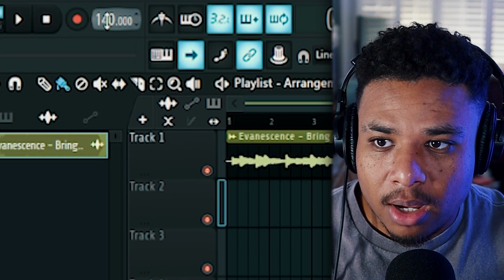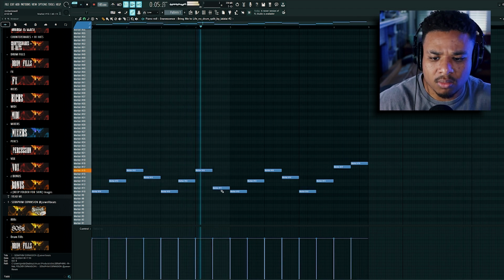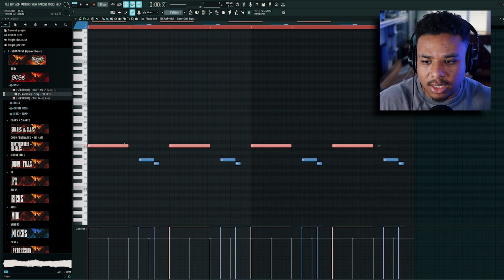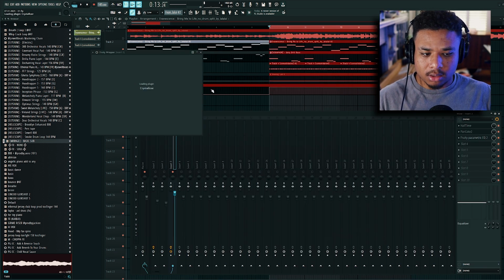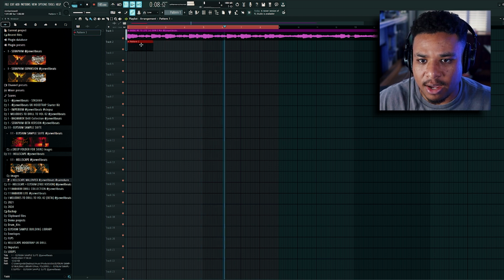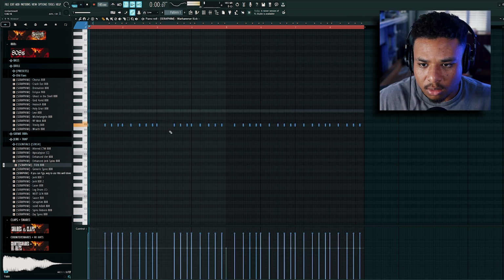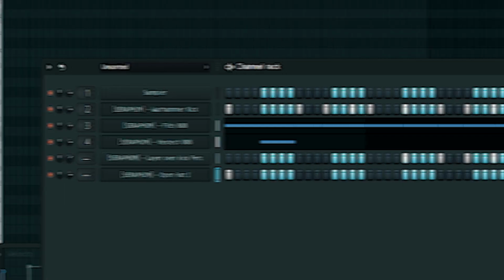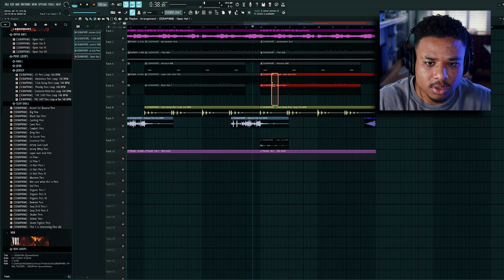How to make INSANE Beats for PlaqueBoyMax & Kyle Richh, Jenn Carter (LIKE SAVE ME)